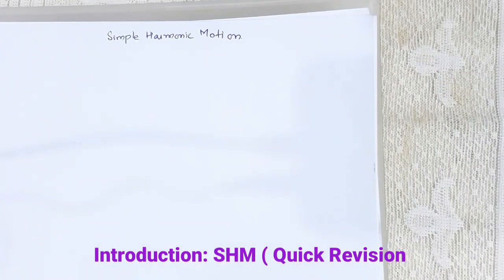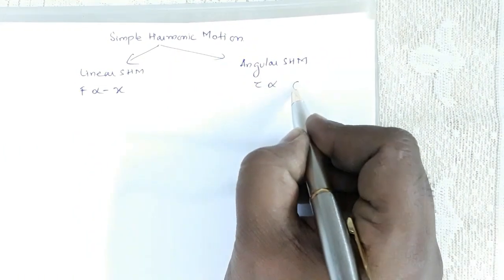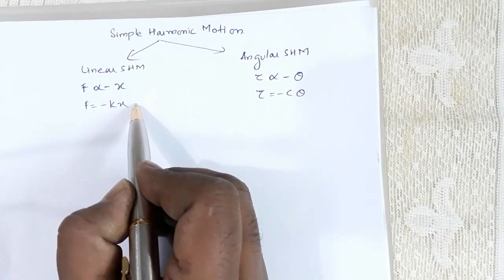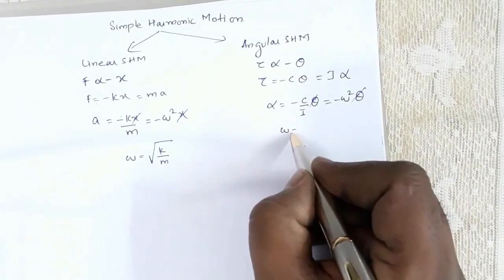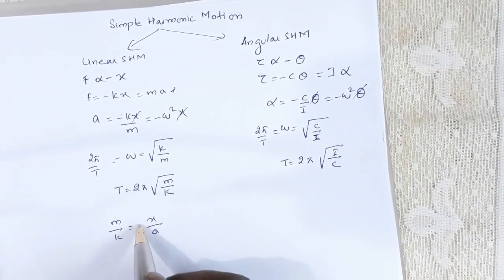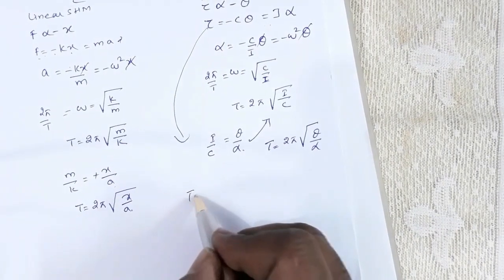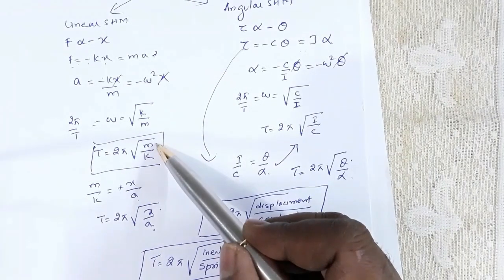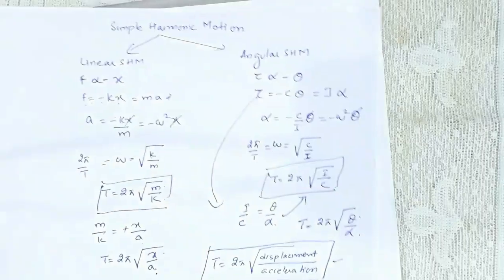Simple Harmonic Motion ( Quick Revision -1) JEE/NEET (2018)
A quick recap of basics of SHM ( simple harmonic motion) for students preparing for JEE/NEET 2018.

This is the 1st video in this series.